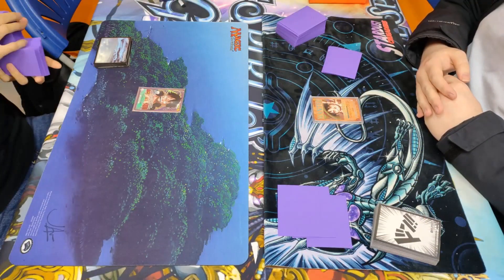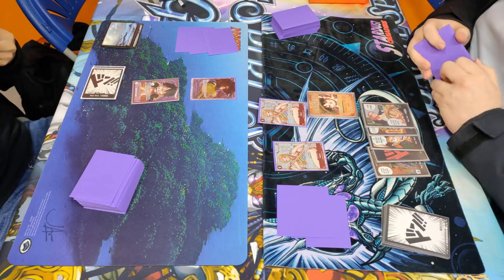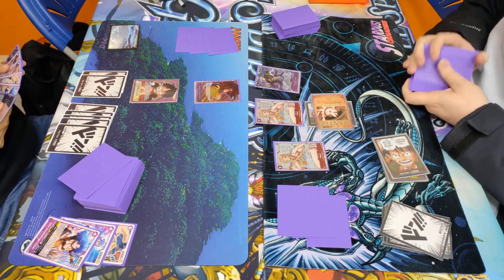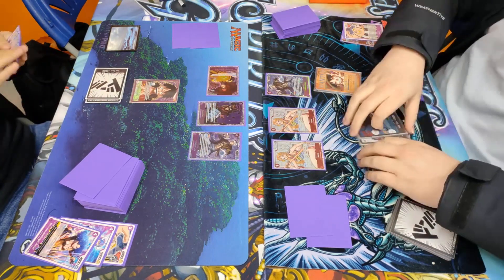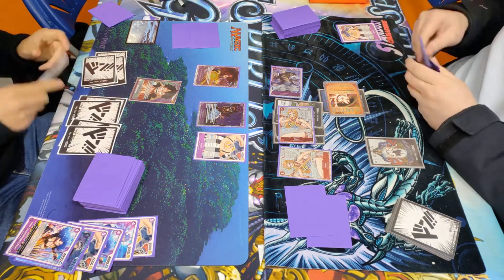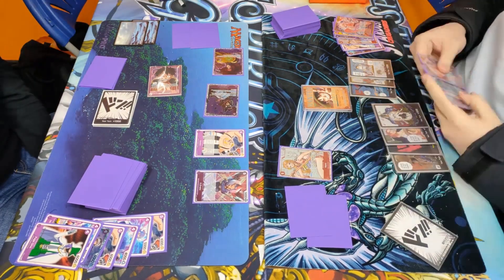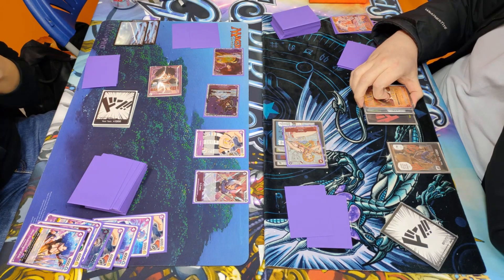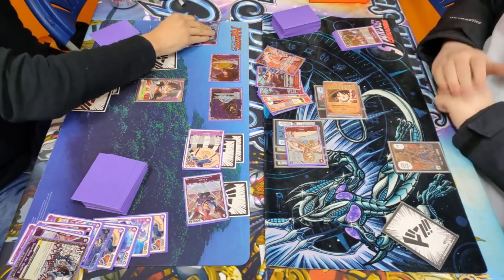Luffy(RP) VS Luffy(P) || Locals || Round 2 || One Piece TCG [OP05]